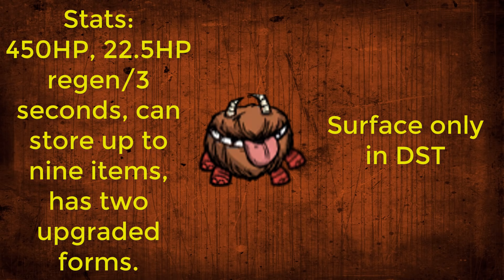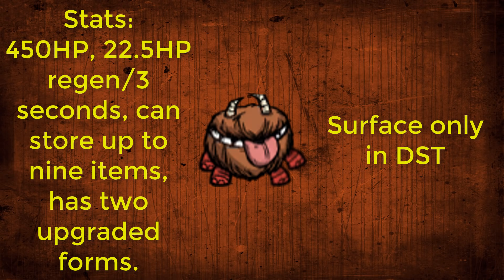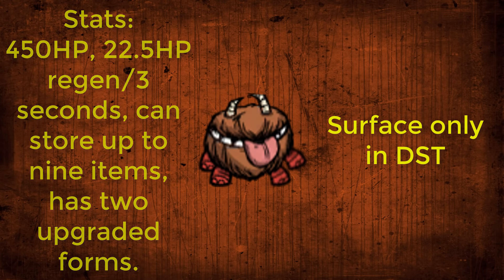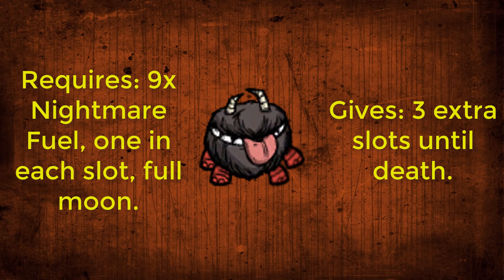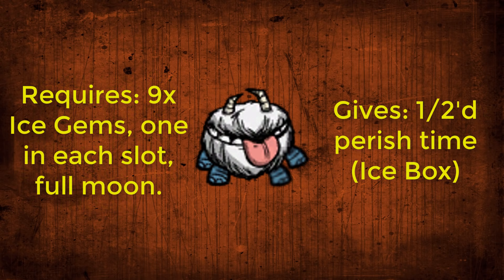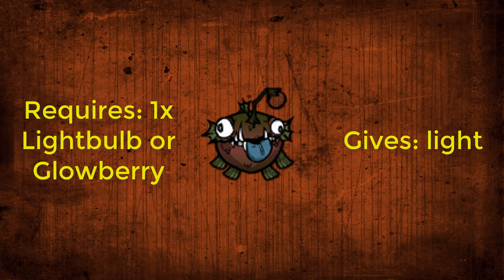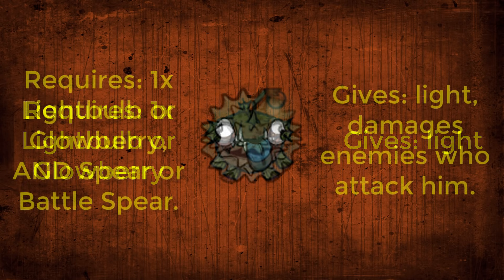Hutch and Chester... ARE USEFUL!? (Don't Starve Together)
Hutch and Chester are followers that are mobile chests, Chester follows the Eye Bone, and Hutch follows the Star-Sky, they both can be useful in the right circumstances. Chester can not be brought to the caves, and Hutch can not be brought to the surface.

Here's their stats:

Chester has 450 hp, regenerates 22.5hp every 3 seconds, can store 9 items, and has two upgraded forms.

Upgrade #1: Put one Nightmare Fuel in each slot of his inventory before a full moon starts, when it starts he will turn into shadow Chester, with 3 extra inventory slots.

Upgrade #2: Put one Ice Gem in each slot of Chester before a full moon, when it starts he will turn into Snow Chester, which gives him the extra abilities of an ice box.

Hutch has 450 hp, regenerates 22.5hp every 3 seconds, can store 9 items, and has three upgraded forms.

Upgrade #1: Putting a Lightbulb or Glowberry in Hutch will cause him to light up until the light bulb rots.

Upgrade #2: Putting a Lightbulb or Glow Berry, and Spear, or Battle Spear, in Hutch will cause him to become Fugu Hutch, which hurts enemies that attack him 30 each, damaging the Spear. He will revert when the Spear breaks or when the Lightbulb rots.

Upgrade #3: Putting a Lightbulb or Glow Berry, and a One Man Band in Hutch will cause him to turn into Music Box Hutch, which provides a +40 sanity/minute boost within a very small radius.

Here's what they are useful for:
Chester is useful for any non-combat scenarios, such as going to a forest and collecting wood, after you've already cleared out the spiders. Chester can be very annoying and potentially deadly in dangerous areas, as he's not smart enough to run around monsters, so the monsters will aggro on him, and he'll lure the monsters to you. Chester's Shadow form is also helpful for collecting more items at once, however, Snow Chester is mostly useless, food is never an issue in late game, and him cooling down thermal stones is a waste of time, because you should be underground in summer.

Hutch: Hutch is useful in both combat scenarios, and non-combat scenarios. His Fugu form destroys horde mobs, being effective against Bats, Spiders, Giant Tentacles, and Splumonkies. His high max HP and HP regeneration makes him very resilient to attacks, but Splumonkies will still kill him in mere seconds with the huge hordes of them. He can also help collect items like Chester, while also being a useful light source. His music box form is useless though sadly, due to poor benefit and expensive One Man Band requirement.

Don't Starve is a game about uncompromising survival, you play as one of eleven characters in Don't Starve Together and Reign of Giants, these are; Wilson, Willow, Wolfgang, Wendy, WX-78, Winona Wickerbottom, Woodie, Wes, Maxwell, Wigfrid, or Webber.
Using one of these characters you enter a hostile world, filled with oddities, talking pigs, giant spiders, tree monsters (Tree guards), the deerclops, giant geese, or moose (moose goose) depending on how you look at it, and much more! Follow the guide, Edgy Rick, and he will make sure that you stand out on top, and most importantly, that you Don't Starve.

Runescape - Spirit
Voice Actor: Keyboard